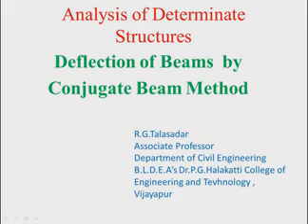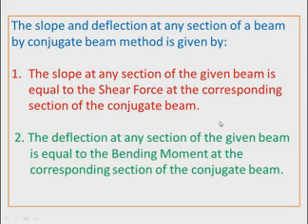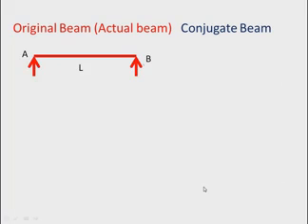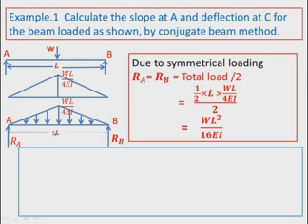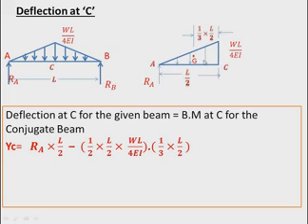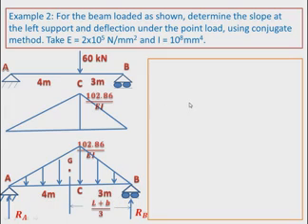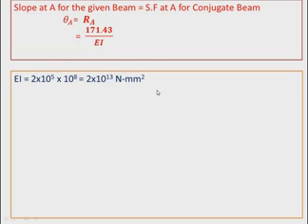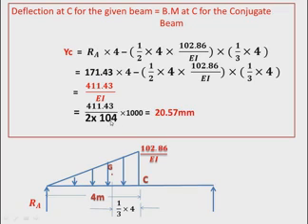Conjugate beam method 1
Slope and Deflection by conjugate beam method.